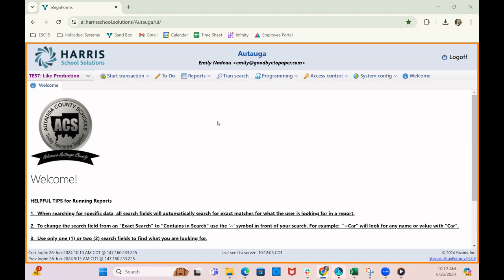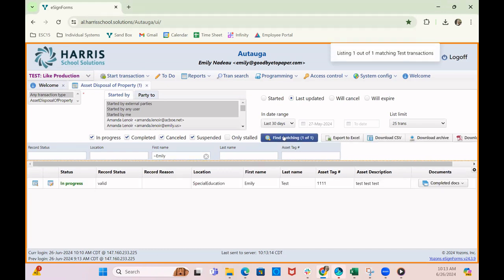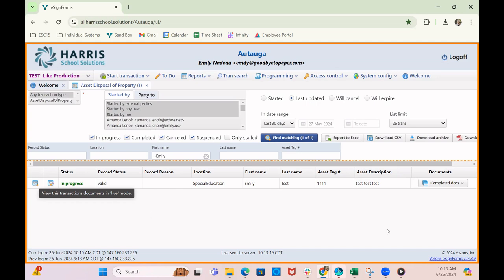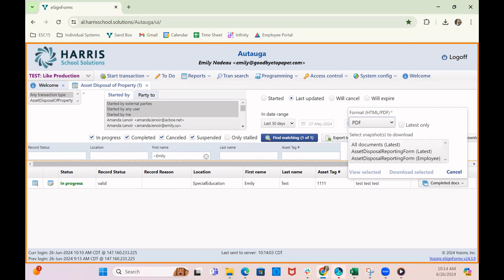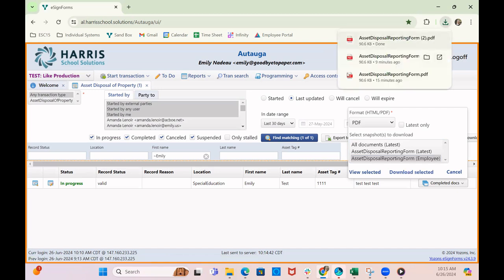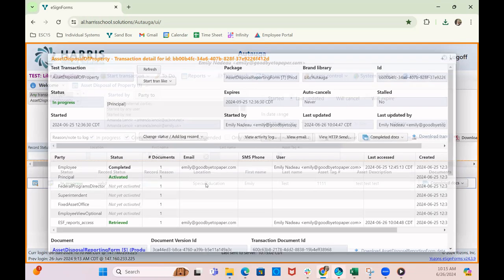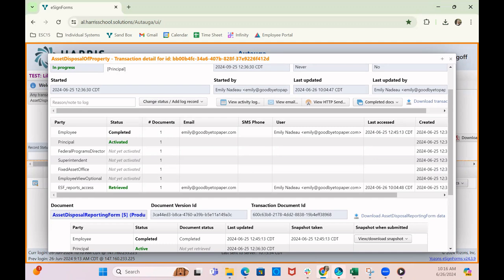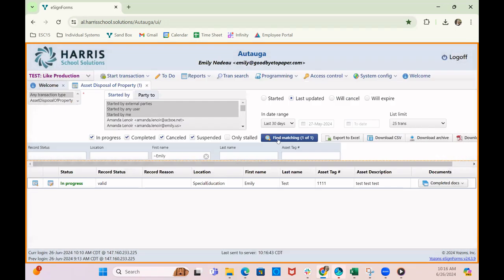Harris Clients - Things You Can Do in a Report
In this video you'll learn how to cancel transactions, edit and view transactions, and download completed documents using the "Completed docs" button.

Timecodes:
0:00 Intro
0:19 Accessing a specific report
1:15 How to edit or view a transaction
1:43 How to download documents
2:57 How to cancel transactions